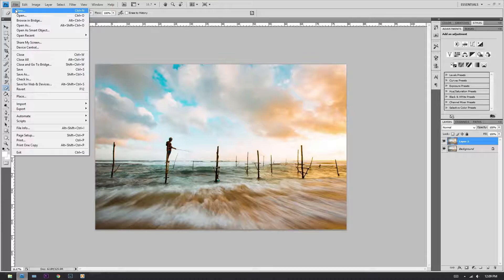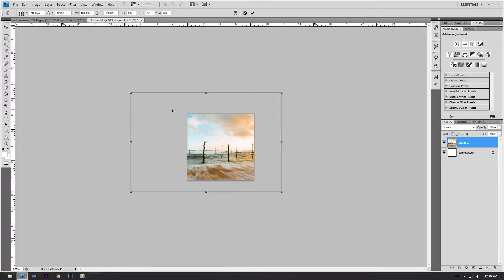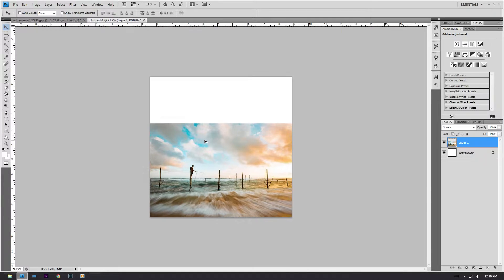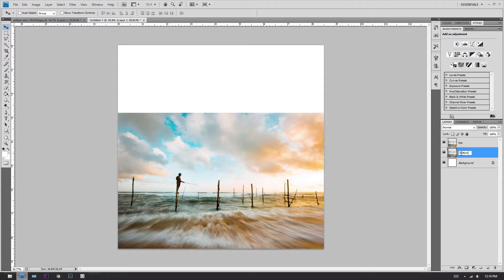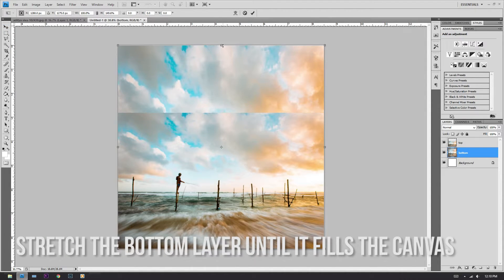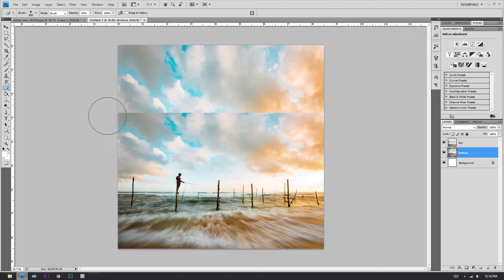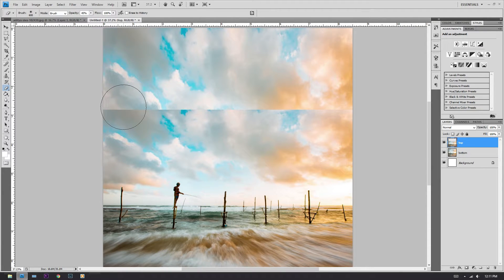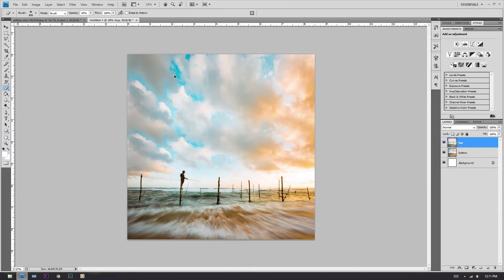How to Quickly Expand the Sky in Any Image using Photoshop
Yo Guys!!! Join me in this video as we learn how to expand the Sky in an image. This is useful when you want to post a landscape photo in Instagram and still maintain the square format. It will just take two steps and less than a minute to expand the sky in any photo with the trick i am going to show you.

watch my latest vlog guys!!